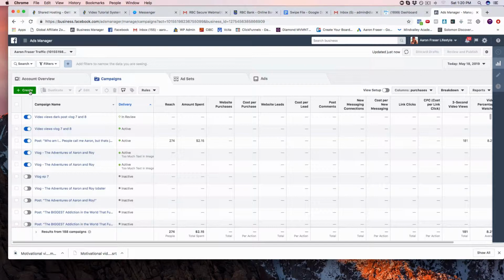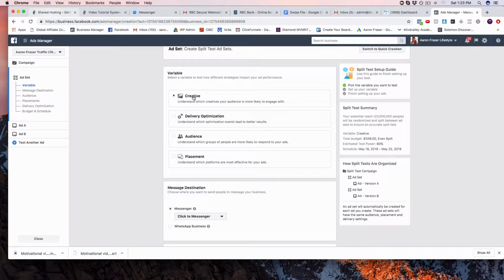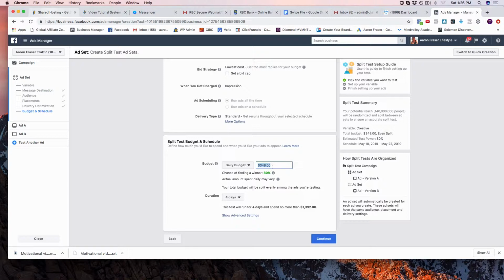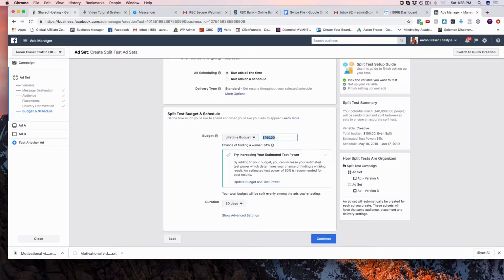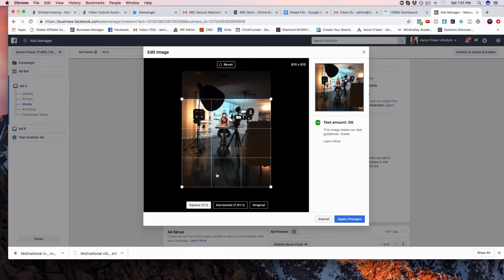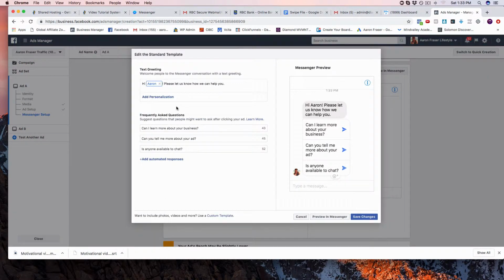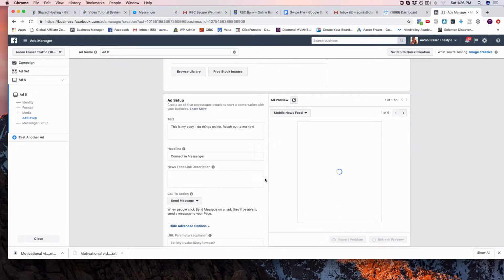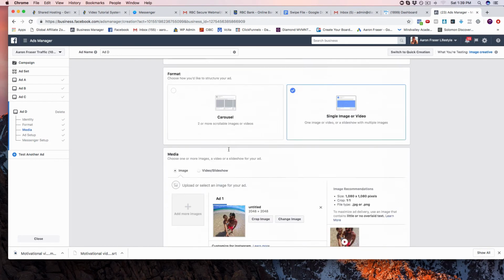Ads manager Split test option